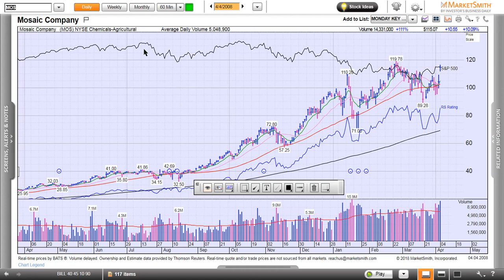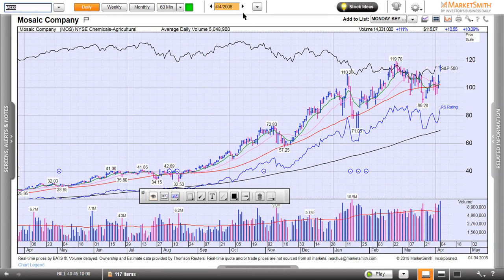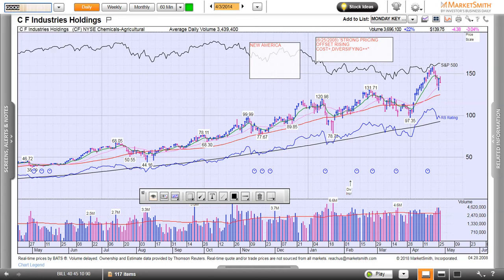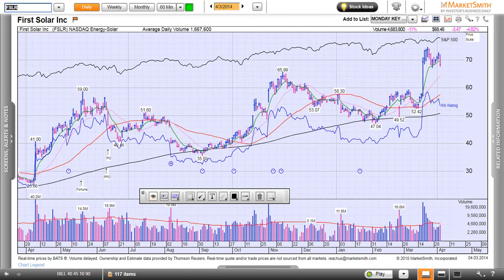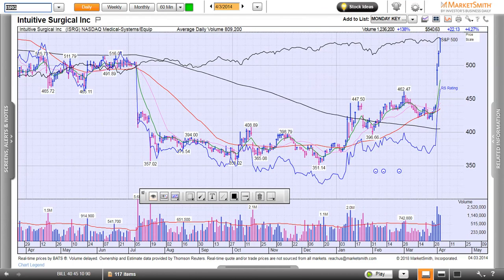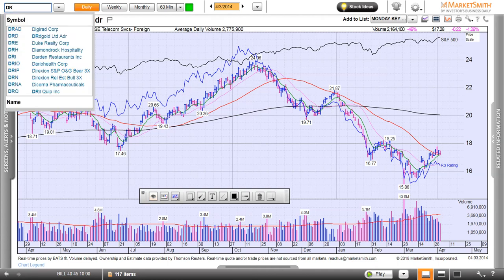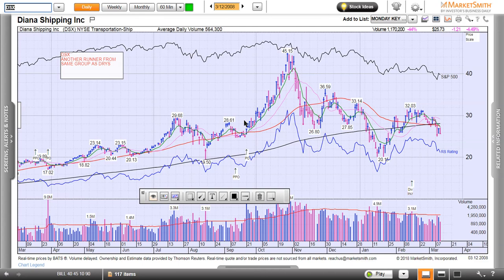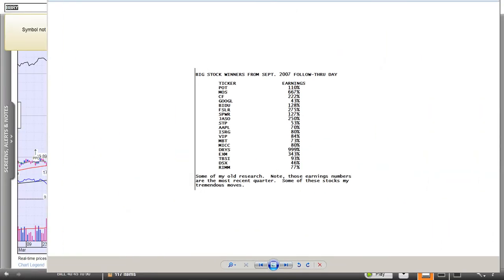For Ramesh - Past Big Winners 2018 04 07